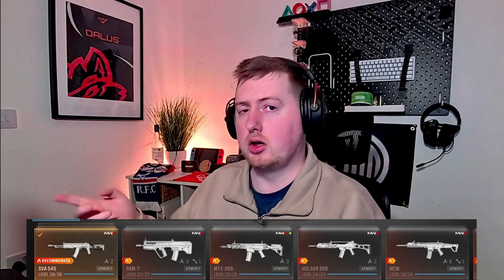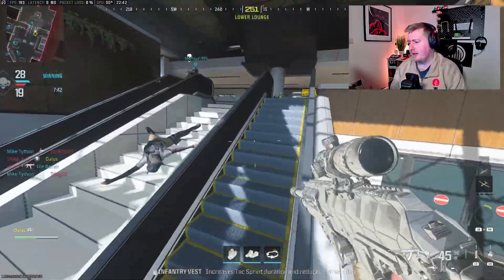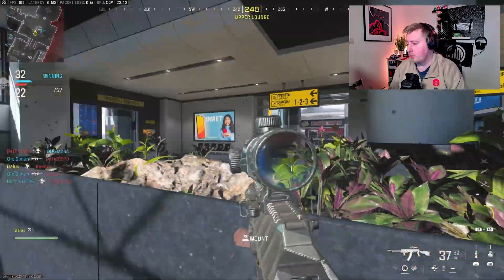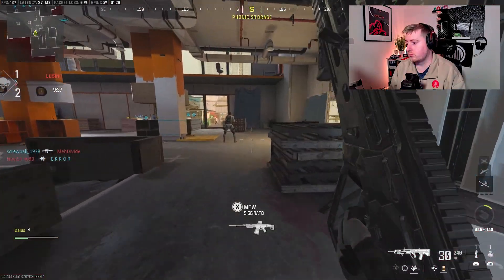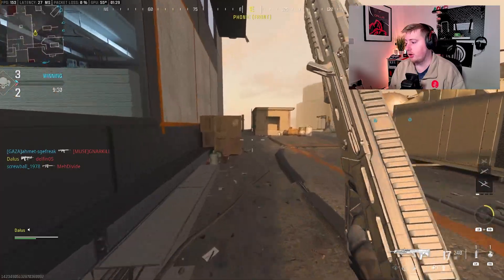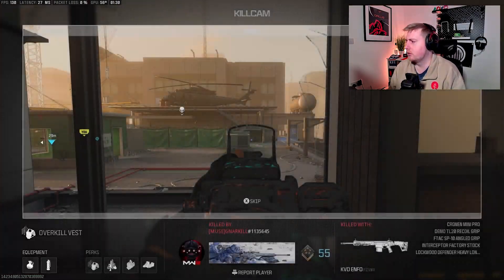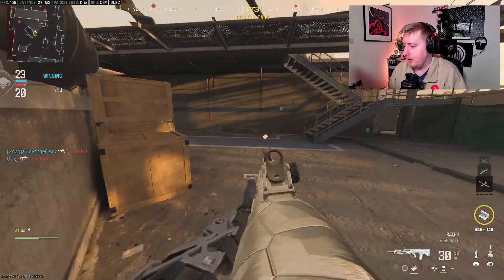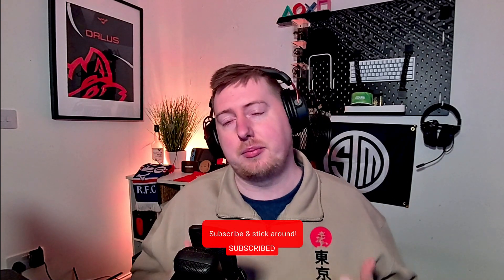Unlocking PRICELESS CAMO on AR's | Road To Interstellar EP1